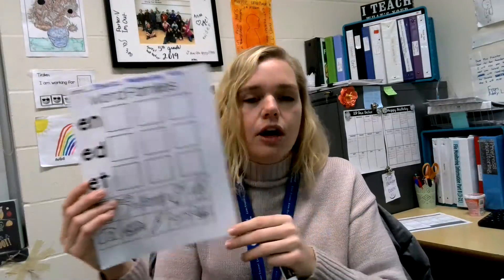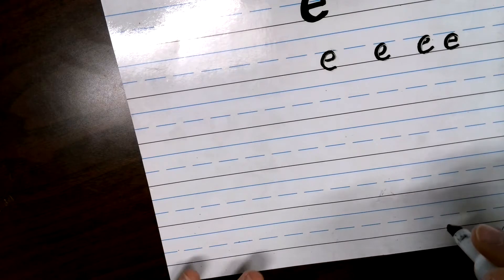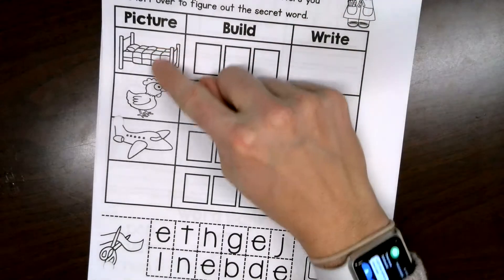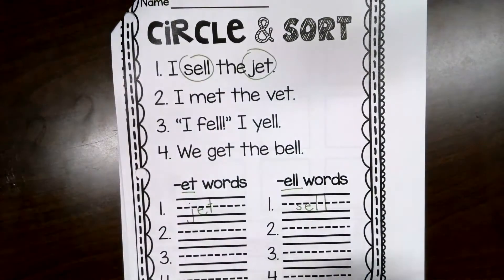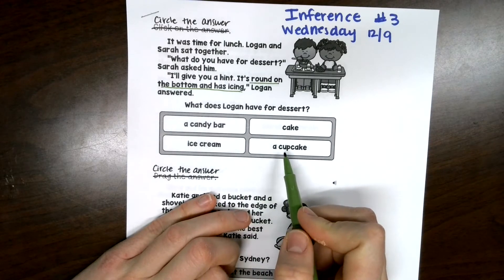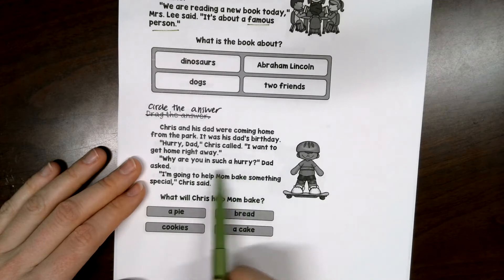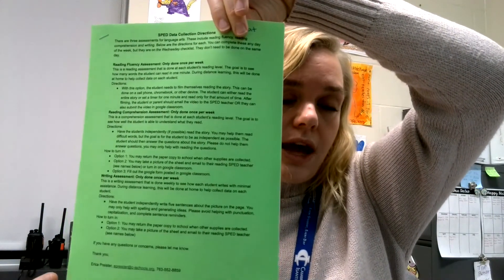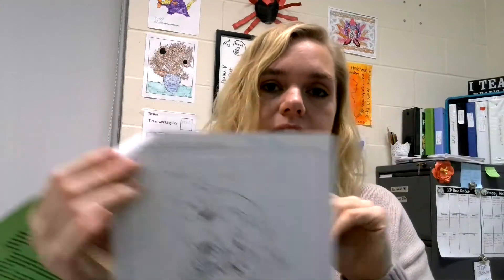SPED 3rd Grade Reading Video Dec. 9